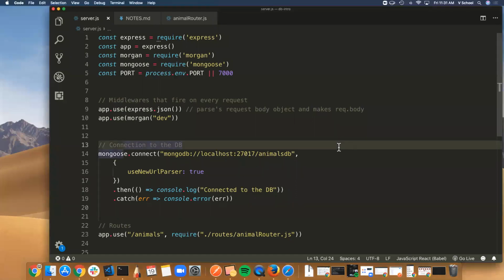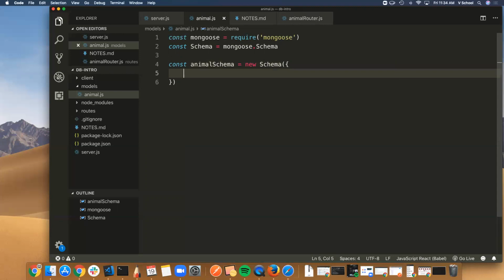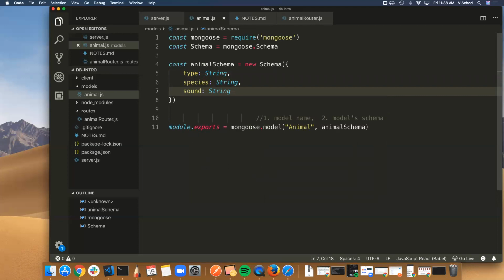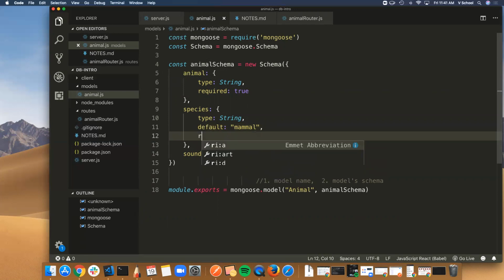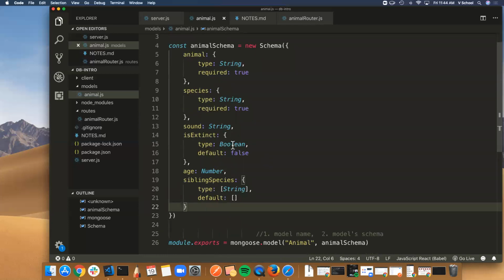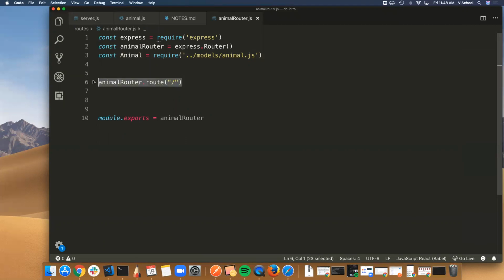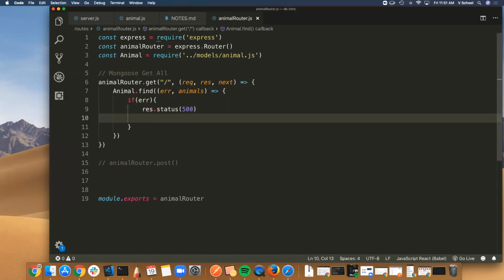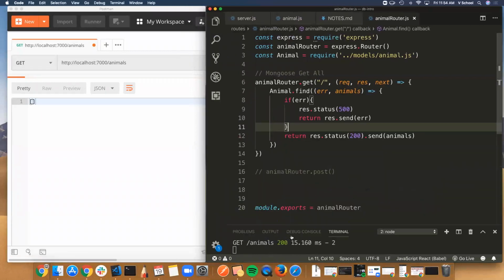Mongoose Schemas & Get request to DB